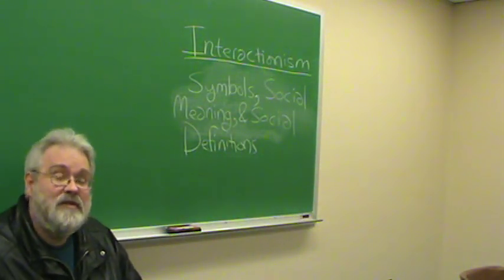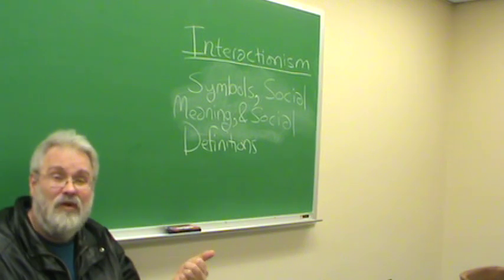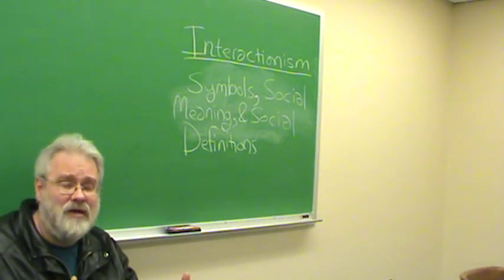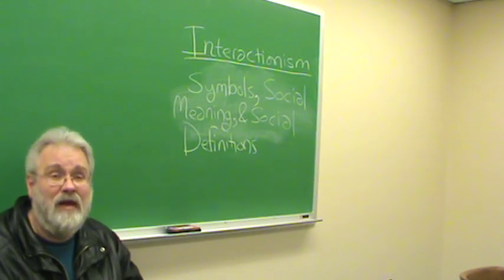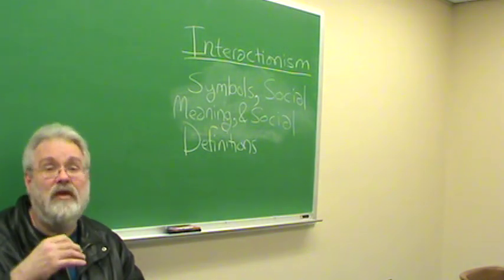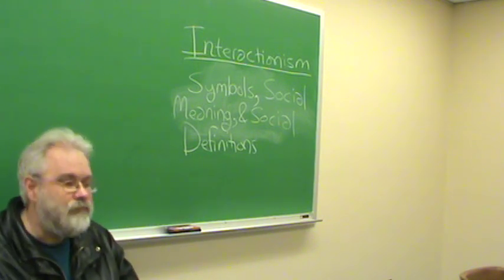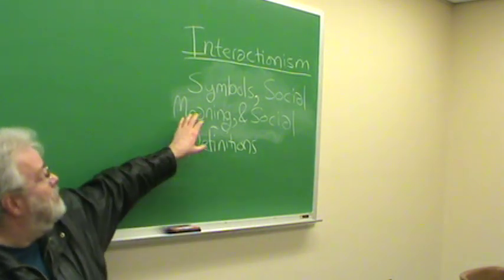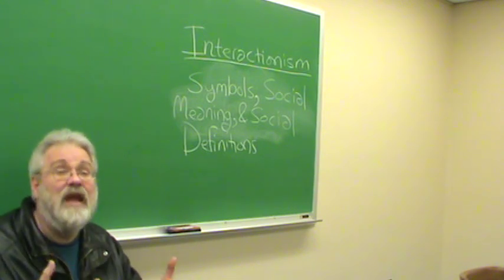DrH: Interactionism (Symbols, Meanings, & Definitions) (Part 1)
This video continues our overview of Interactionism, It focuses on symbols, shared meanings, and shared social definitions.